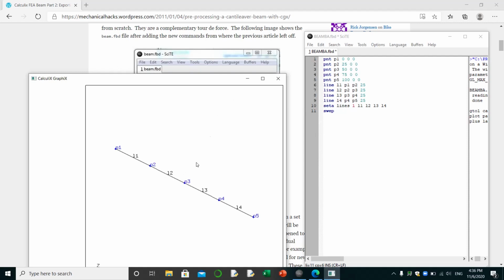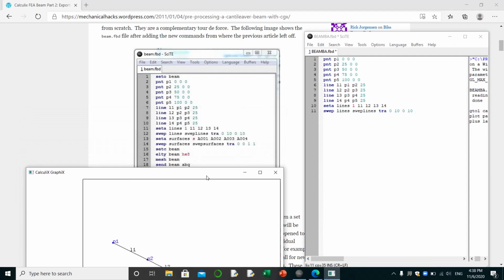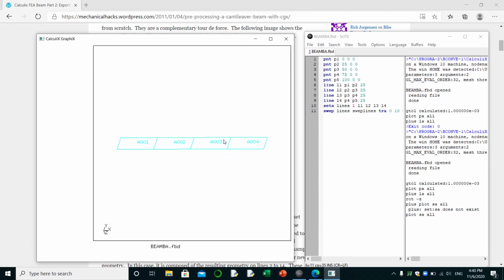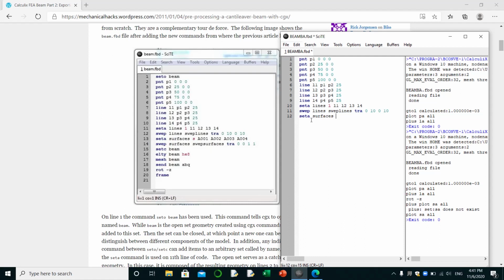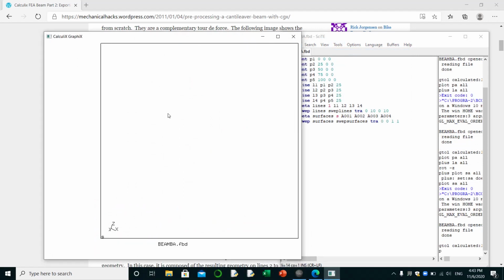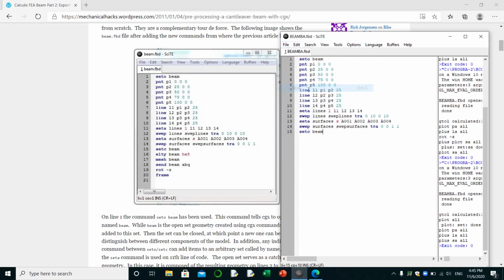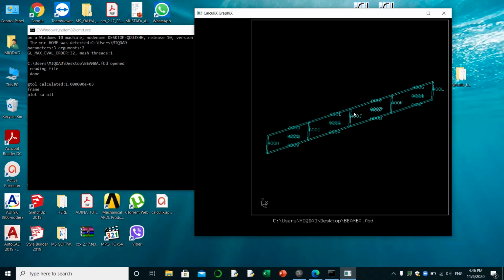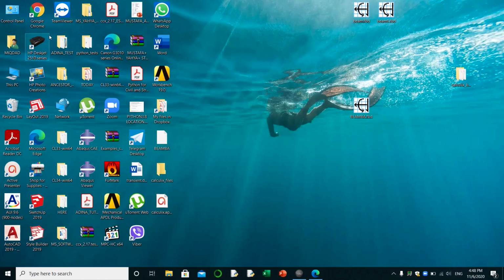A2 calculix creation of geometry mesh part2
CalculiX software is a free-open source created by Guido Dhondt and Klaus Wittig who are from Europe/Germany.